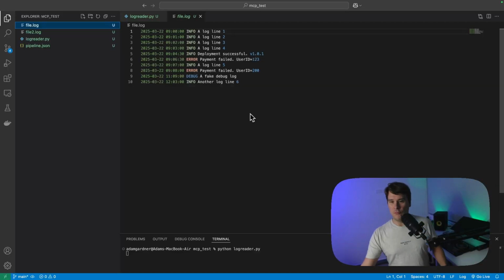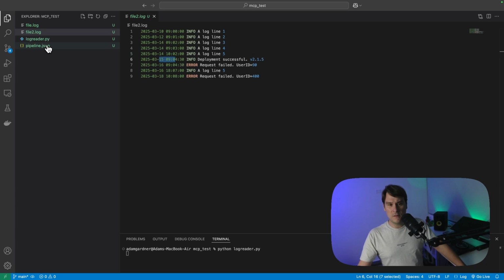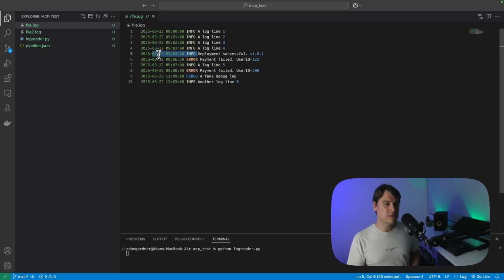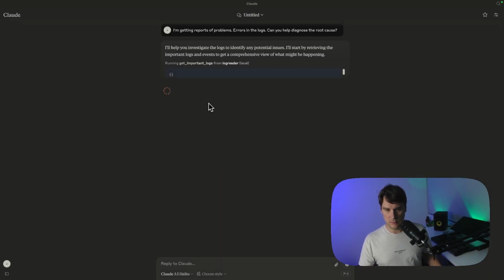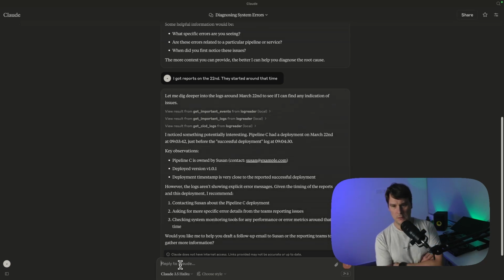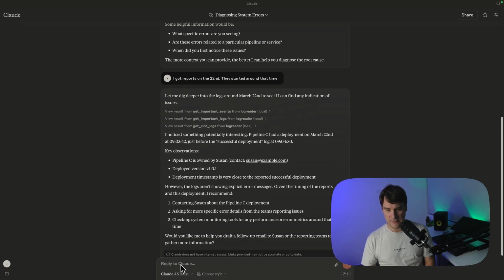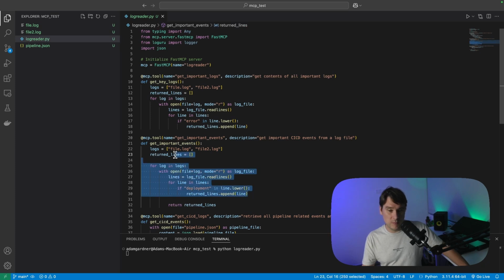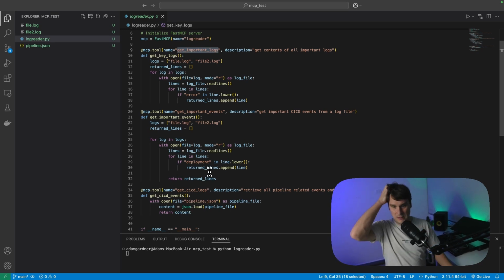Claude and MCP Servers for Observability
This video shows you how to write an Observability MCP server in Python and get Claude Desktop to be your expert SRE assistant!